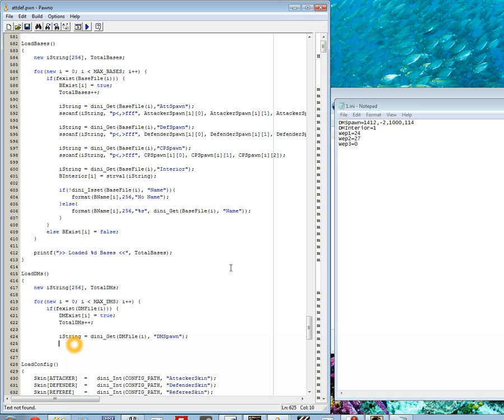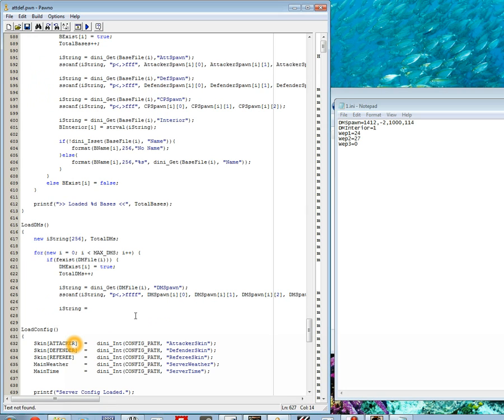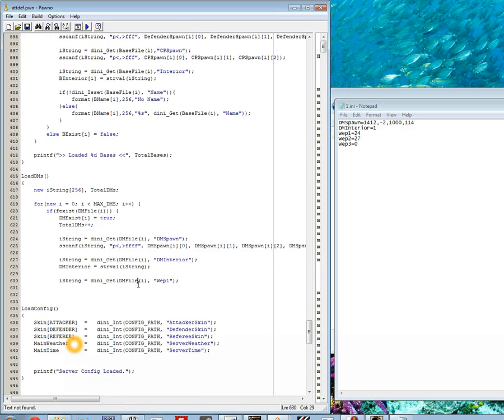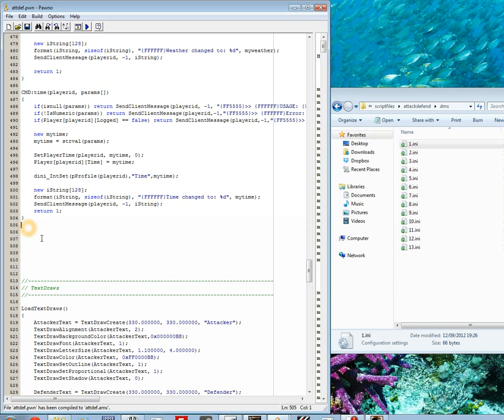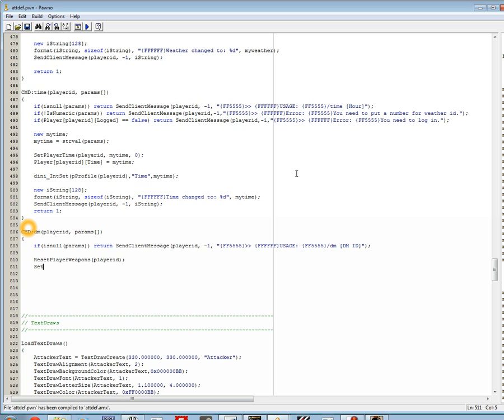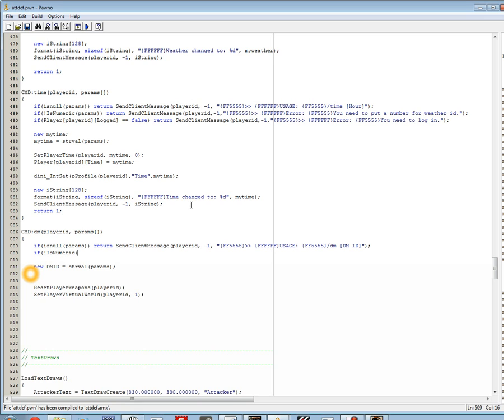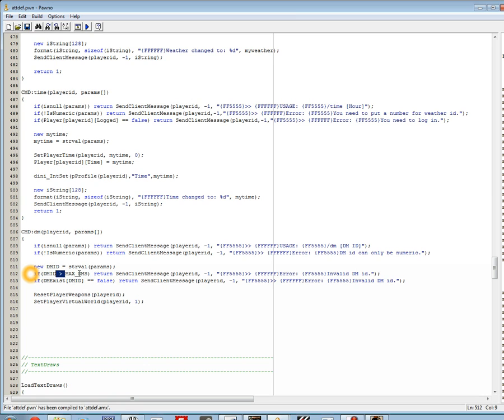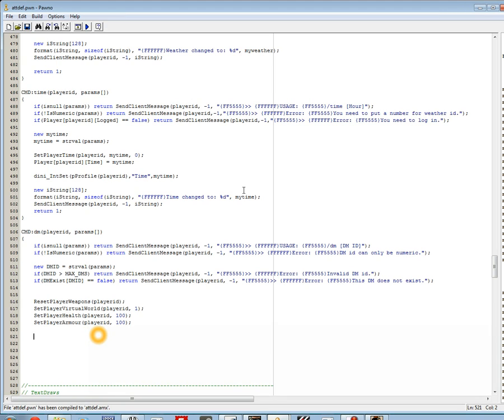Creating Your Own A/D Gamemode: 24) Loading DMs Part 2 and Creating DM command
Teacher: ~TeK^062